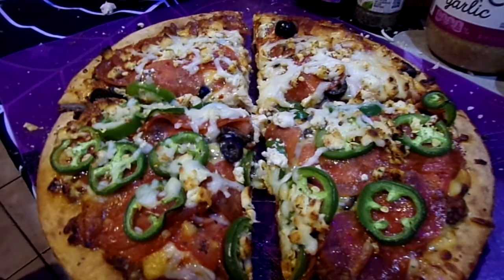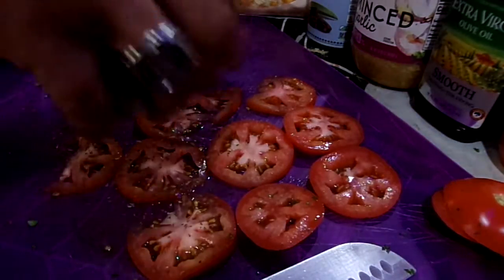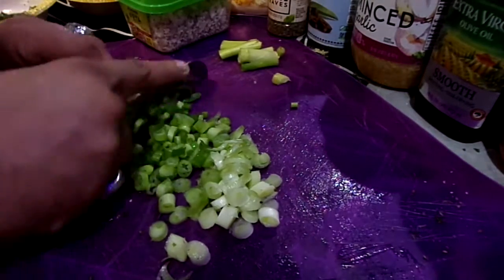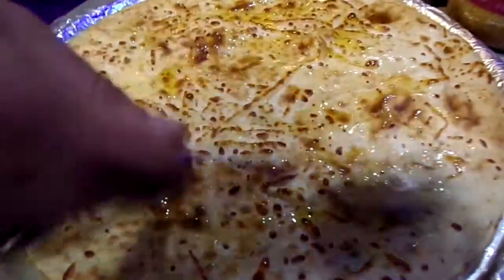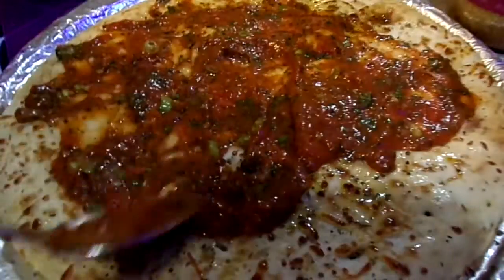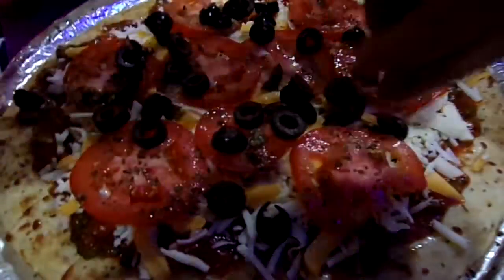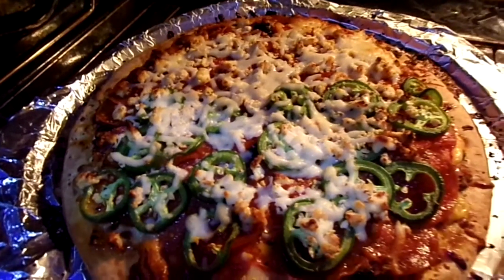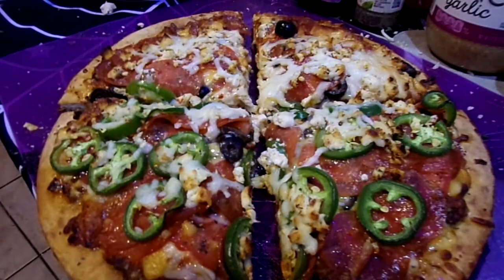How to make a Spicy Jalapeno Pepperoni Pizza "Vamoose" Style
Concrete Bricks and Kooking Tips: Spicy Pepperoni Pizza "Vamoose" Style Vinnie "Vamoose" walks you through his take on a Spicy Pepperoni Pizza "Vamoos" Style. KliK TV coming soon.